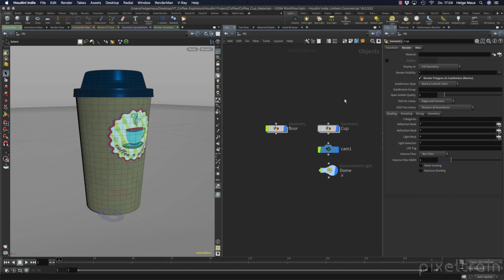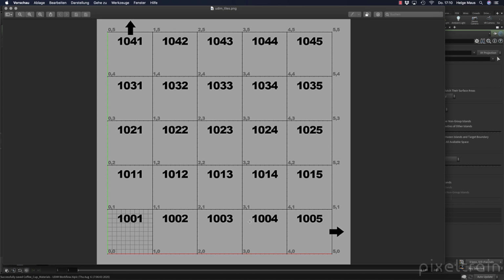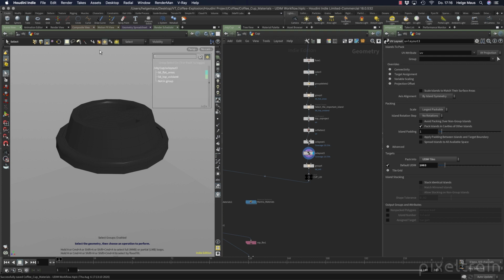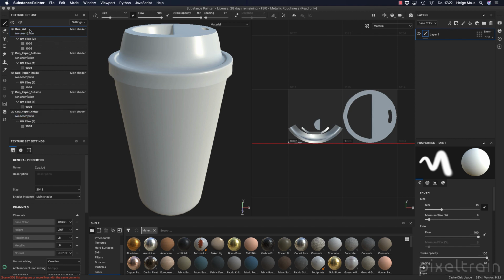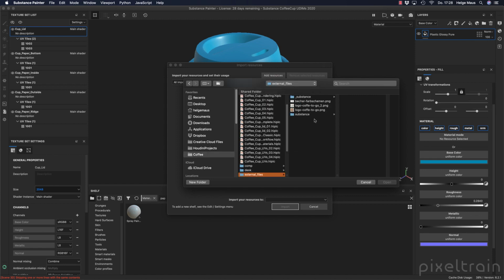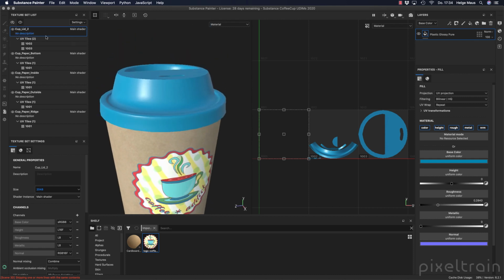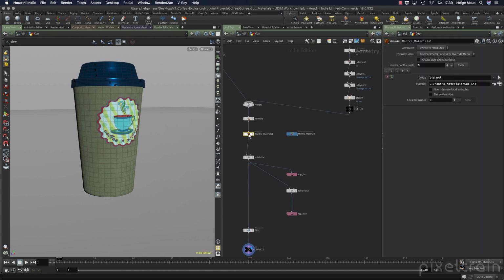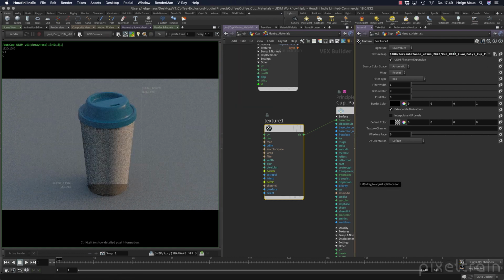CoffeeCup - 01_13 UDIM Material in Workflow in Houdini FX & Substance Painter 2020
In this tutorial, you will learn the fundamentals of UDIMs and how working with them is different from the Classic Material workflow. First, I will explain to you in-depth what UDIMs are and how they work. Then we generate some UDIMs in Houdini FX and write out Low- and High Poly Meshes for the external painting process.
In Substance Painter 2020 we will then take a look into the new workflow options and understand, how you now work with texture sets und the connected UDIMs. We texture our cup and export the textures from Painter in a UDIM compatible way.
In Houdini FX, we talk then about assigning these textures in Principled Shaders and Texture Nodes for Rendering with Mantra.

These topics are covered:

Understanding UVs and the UV space
Limitations of the classic material workflow
Why we need UDIMs
What are UDIMs?
Technical aspects of UDIMs
UV Layout Node
UDIM Tile option
Using more than one UV Layout node
Combining multiple Materials with UDIMs
FBX ROP output
Exporting Low- & HighPoly Meshes
Creating a new project in Substance Painter 2020
Understanding the UV Tiles Workflow & UDIM Settings
New Texture Set list in Substance Painter 2020
Switching Texture Resolution per Tile
Dragging Materials to mesh parts
Limitations in Painting on Texture Sets
Using Base Materials
Adding Resources
Texturing the Cup
Visibility of Texture Sets / Solo Mode
Working with Projections
UI Changes in the export dialog
Selecting the right output template
Exporting the Textures
Loading UDIM Textures in Houdini
UDIM Variable
Working with Texture Nodes